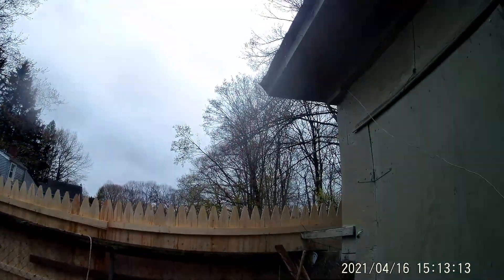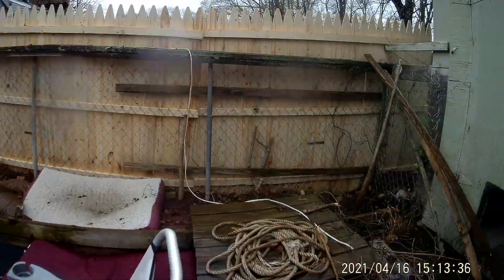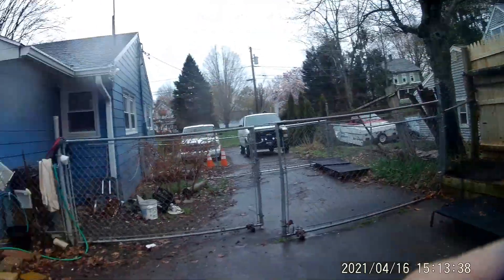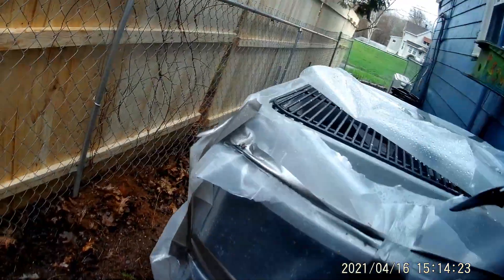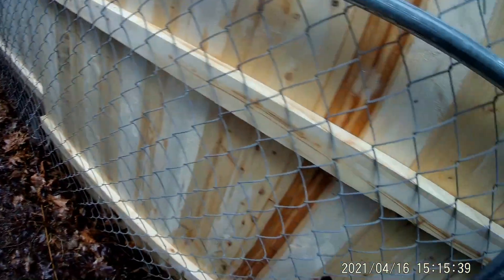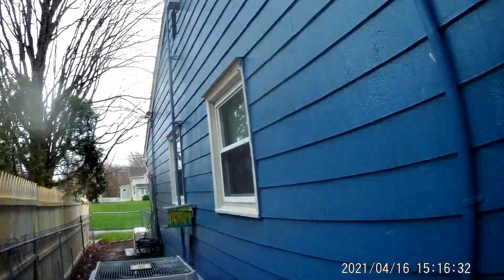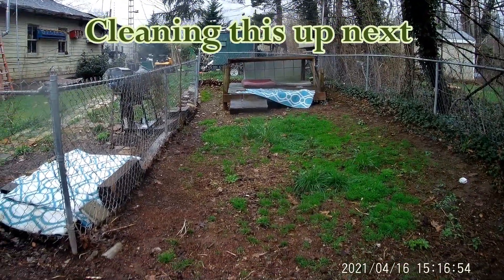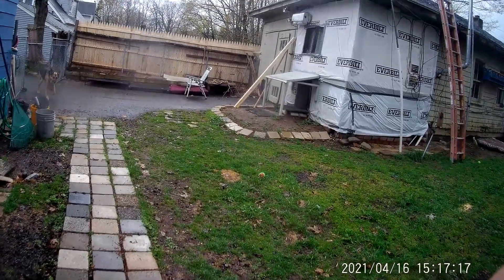Fence up but need securing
Up but needs to be lined up and secured.